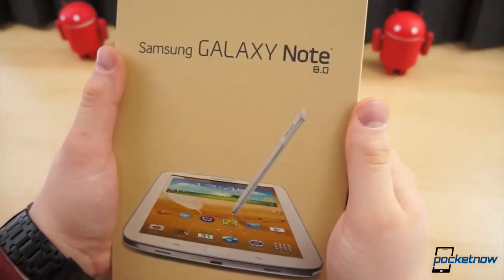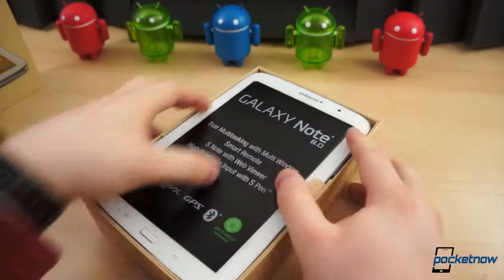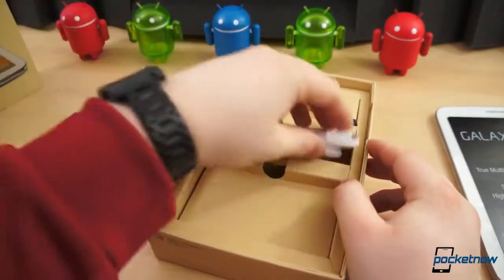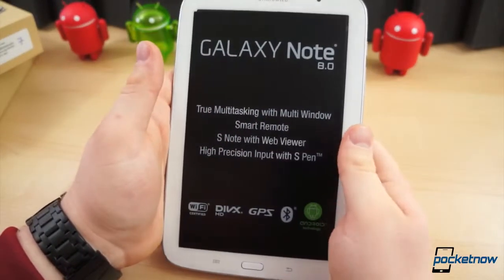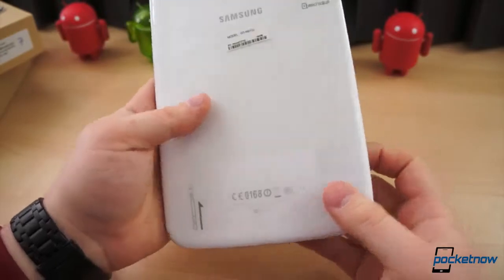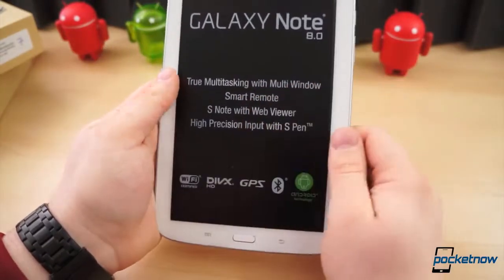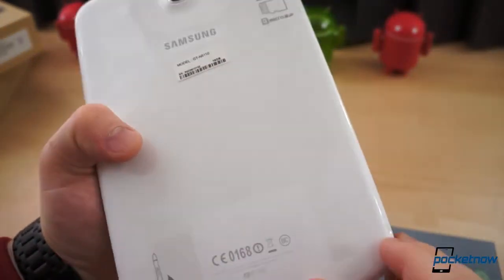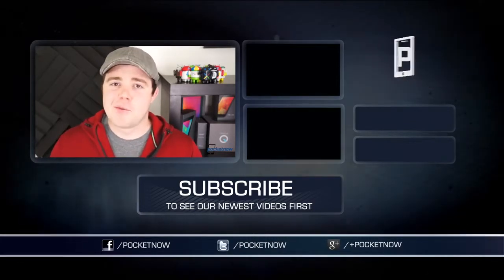Samsung Galaxy Note 8 0 Unboxing